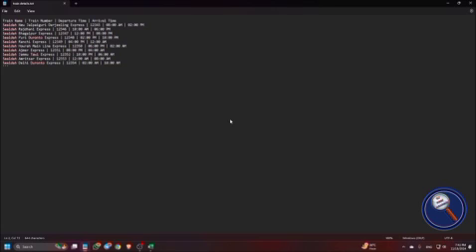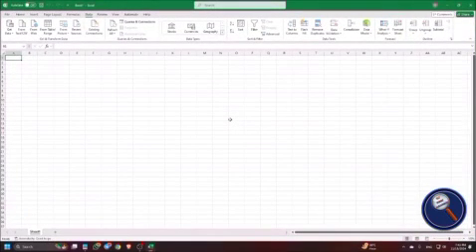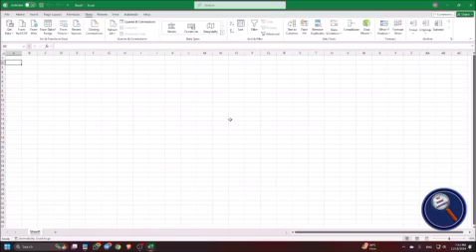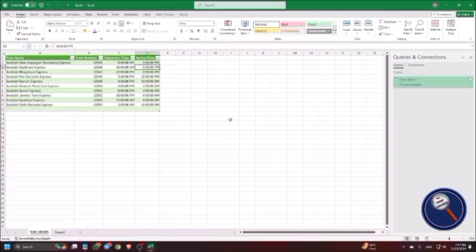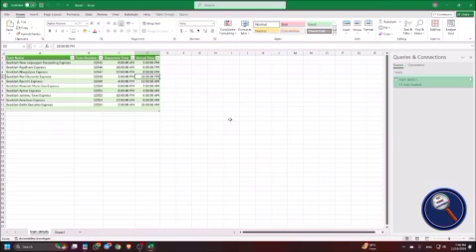Import Data From TXT File To Excel In One Click | Fast And Easy For Blind Advance Excel Class 34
Learn how to import any data from a txt file to your excel file. Sometimes, we receive data in text files to work with excel. If there are huge data then it is very time consuming to import that data into our excel file. In this video, we will see how to do this task in just few clicks even if there is huge data.